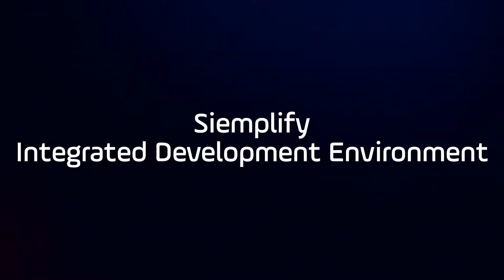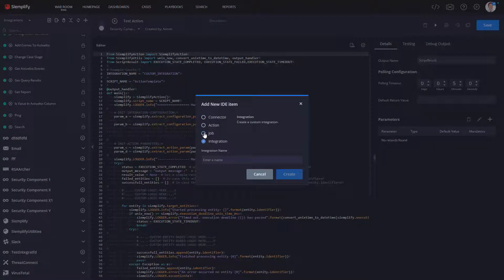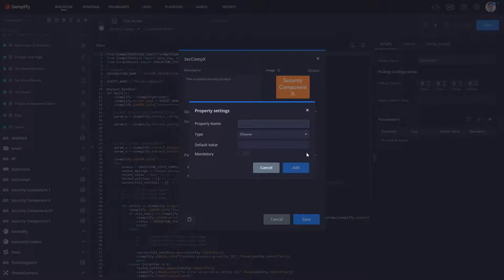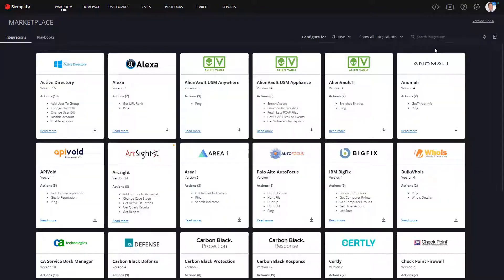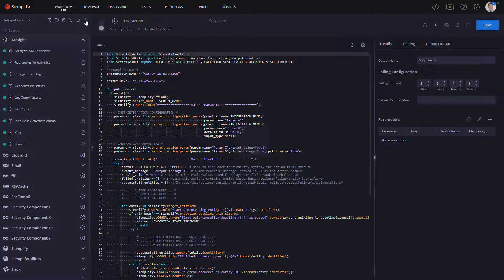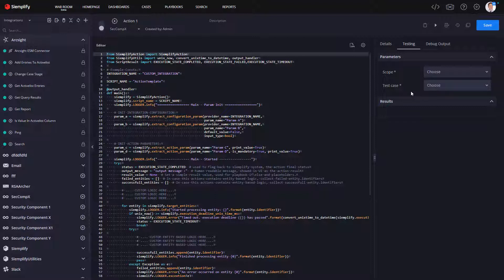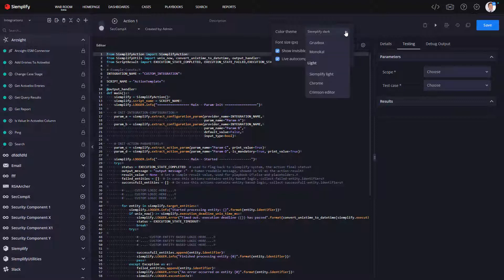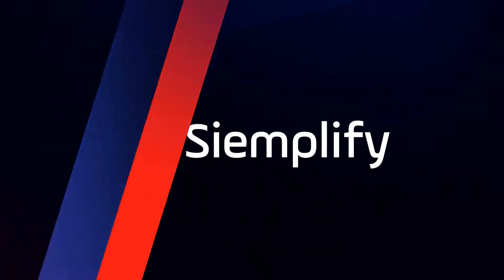Use the Siemplify IDE for Advanced Playbook Customization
No matter how good a product is there will always be the need to tailor the solution. To that end, the Siemplify Security Operations Platform includes an integrated development environment (IDE). The IDE enables organizations to customize playbook actions and integrations.